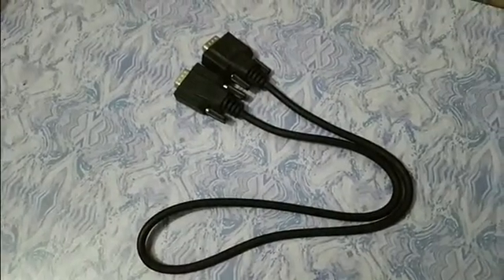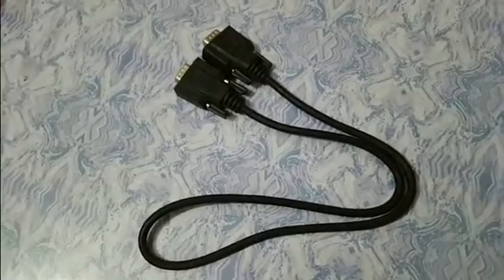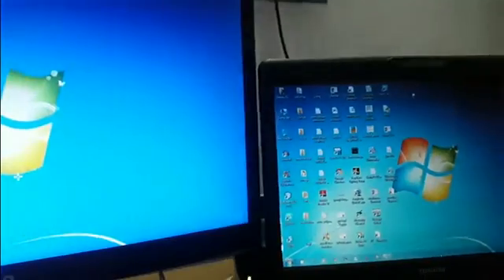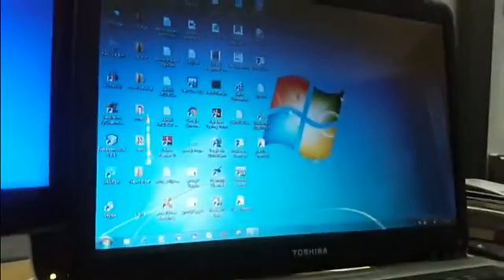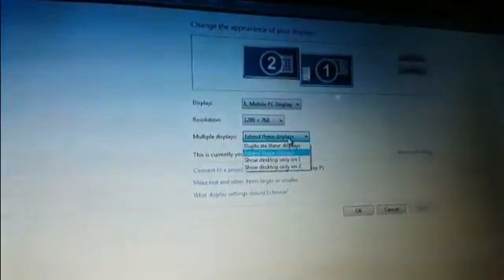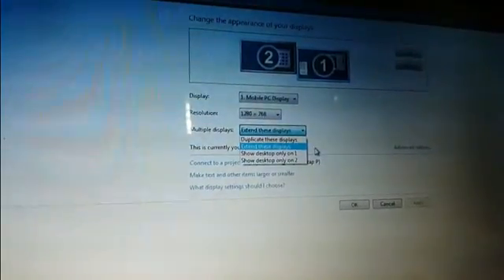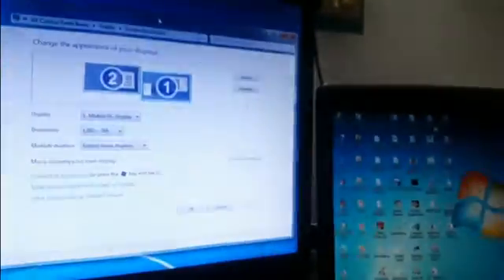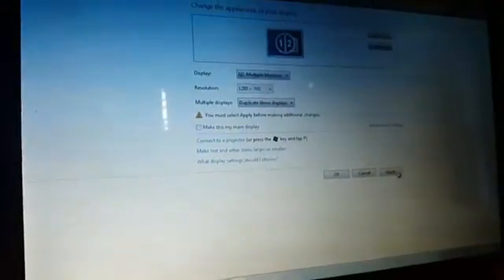How to Extend or Duplicate screen of your PC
Here I showed how to extend or duplicate computer screen using vga spitter RS323. Each end of the cable has 14 pins on it.